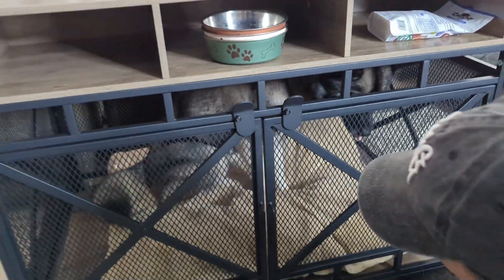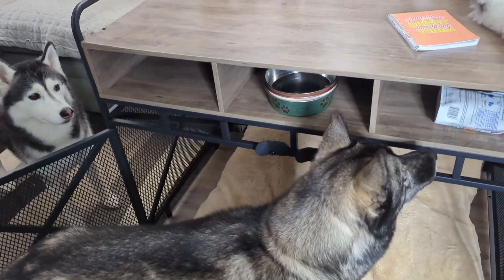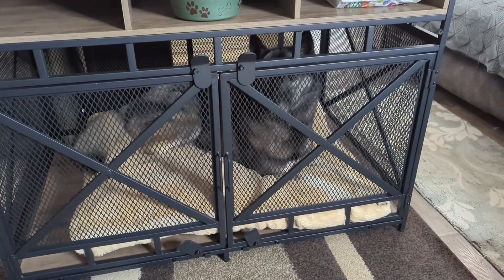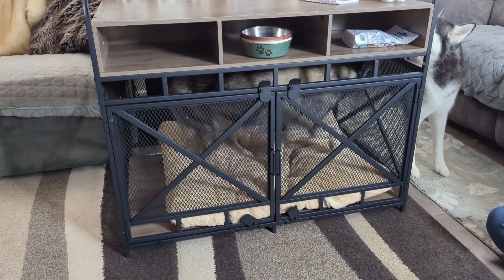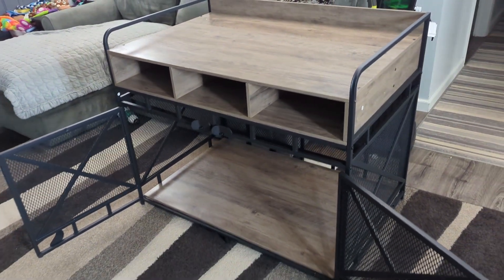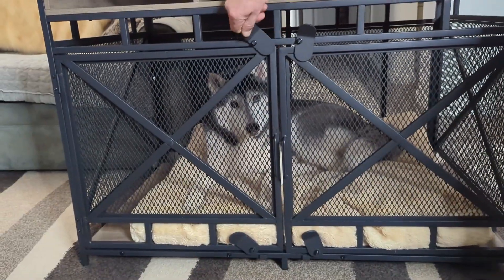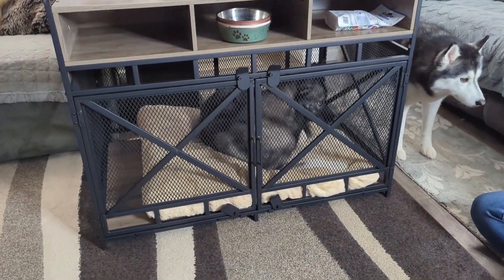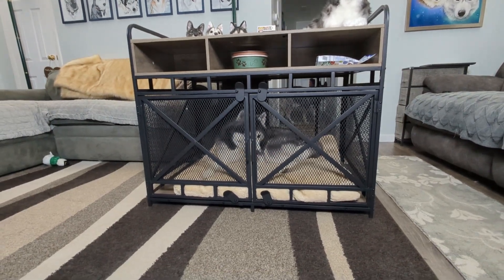This Dog Kennel Looks Like Furniture!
Is this the best  Furniture Dog Kennel you can buy?  Let's watch the review to find out!
This dog kennel will fit perfectly in just about any room! Welcome to the review!  Today we are doing a review of this dog crate, which also doubles as usable furniture!  This product was sent to us in return for our honest review. This is a pretty unique dog crate, as it really does look like furniture that just fits into a room!  This  crate has a few little spaces for storage, and then the top is flat and you can decorate it with your cool dog stuff!  But beyond that, I know you all want to know, is it functional!  Yes, we found it to be very functional.  I will say this, I would not use this for crate training a puppy, as I do feel like a puppy could find a way to damage this, and cleaning it up if there is an accident could be a pain, BUT if your dog is already crate trained, this would be perfect for them.

The base of this is made out of wooden particle board.  It does clean easily, but it’s not something you want any messes sitting on, which again, is why I think this is better suited for already created trained dogs!  That being said, this kennel is very very sturdy.  My dogs are all between 40 - 50 pounds, and they fit in here without any issue. You can also put a dog bed in here for them as well. I do like how the door latches on this, it feels nice and secure. The feet on this are also adjustable so you can make sure the kennel is nice and level, no matter where you put it.

Assembly of this kennel did take us a bit.  It does have nice clear instructions to follow, but take your time, and follow the directions closely.  This is about a 30 - 45 minute assembly, but once it was assembled, it was very sturdy.

Honestly this is a great kennel.  I love that it creates a place for your dog to be safe, but also feels like furniture that fits in the room, unlike a standard kennel that just looks like a cage. If you have a crate trained dog, and you are looking to upgrade their kennel to something more elegant, we recommend this!